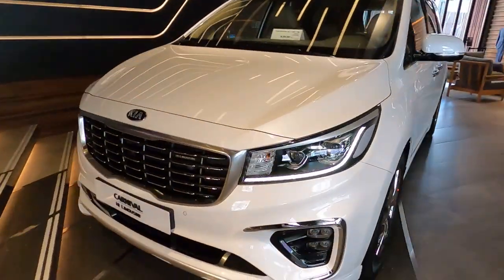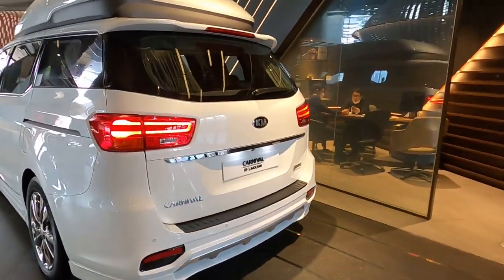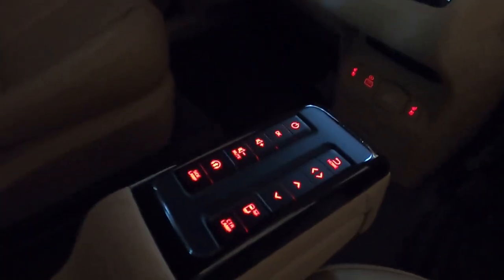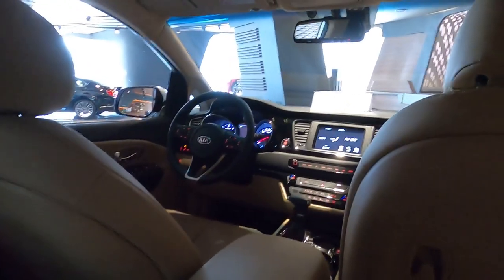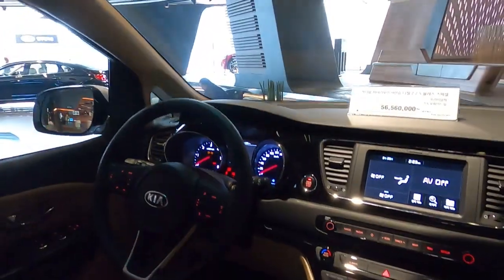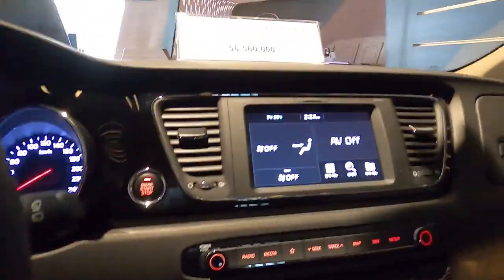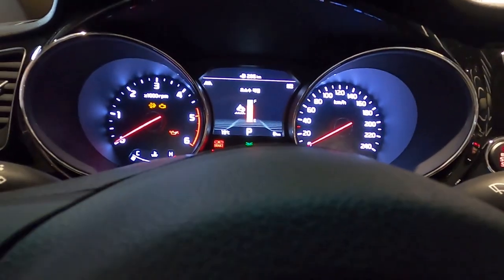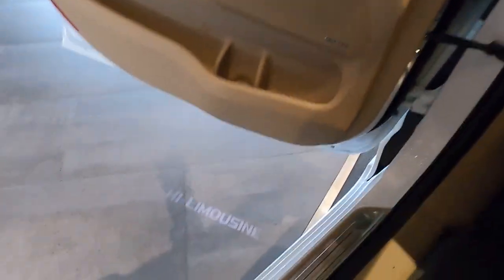2020 Kia Carnival Hi-Limousine Sedona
Take a super quick look at a popular high-roof Kia Limousine that have become quite popular among Korean celebrities. I find it to be quite neat.